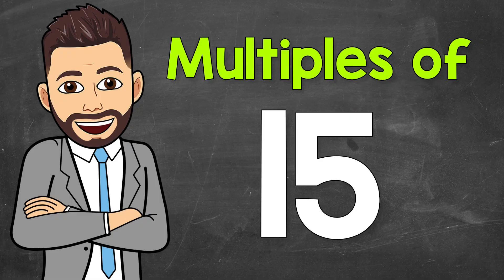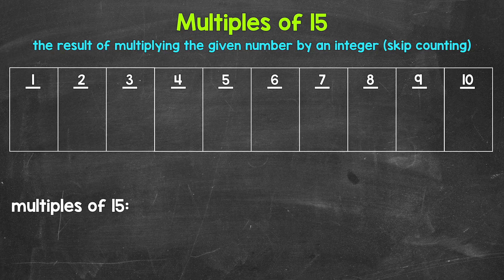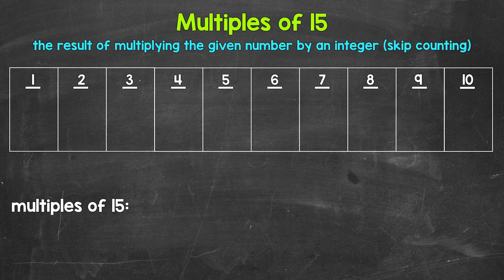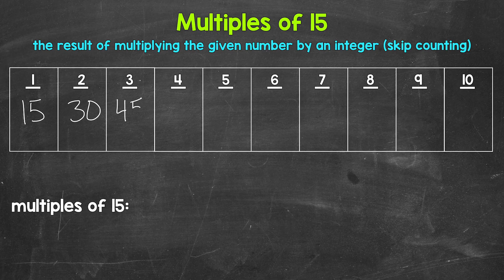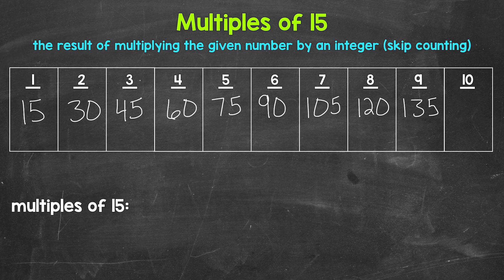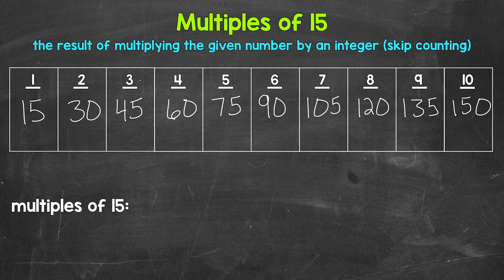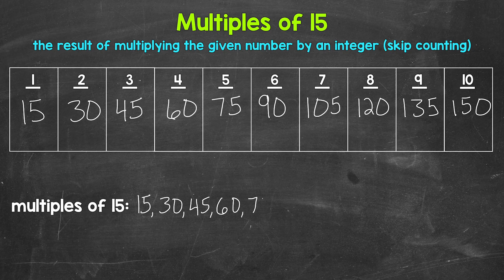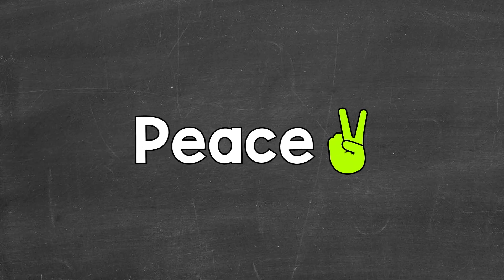Multiples of 15 | Math with Mr. J